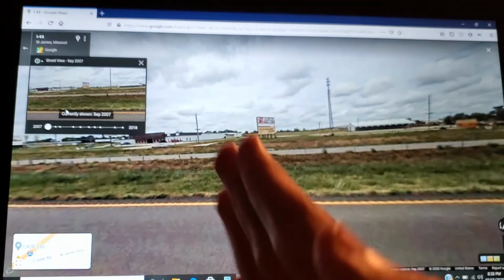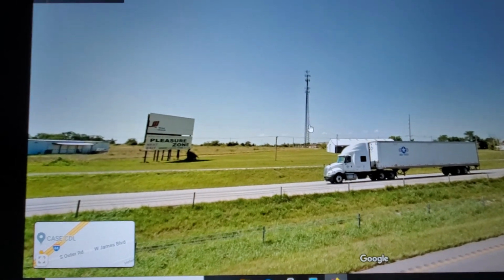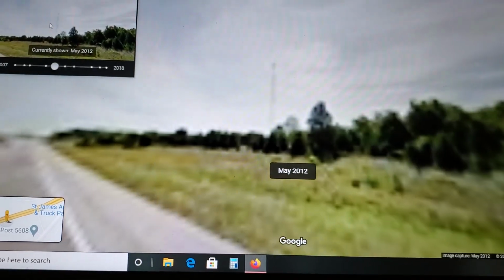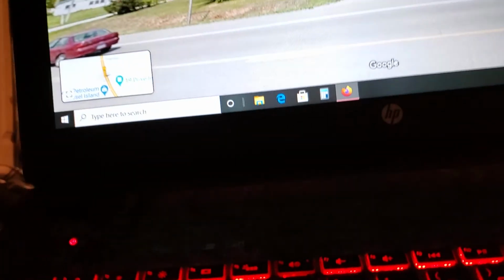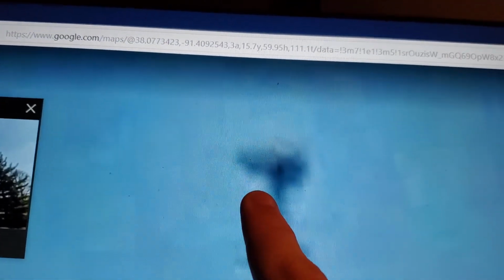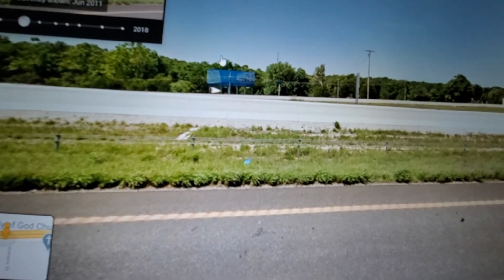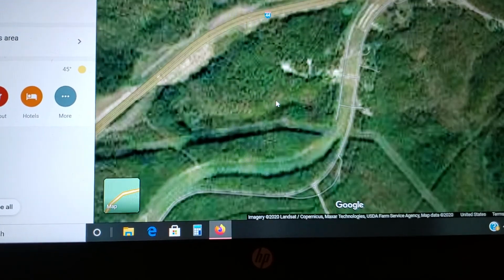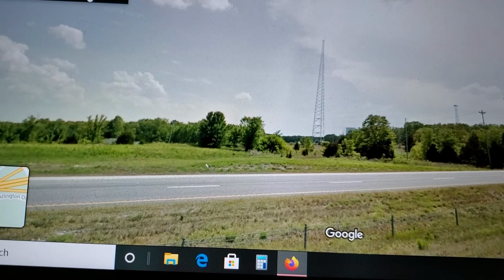seeing if some towers used to have different beacons